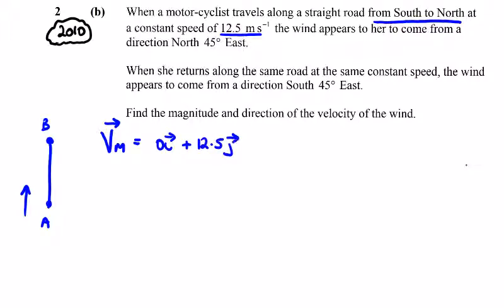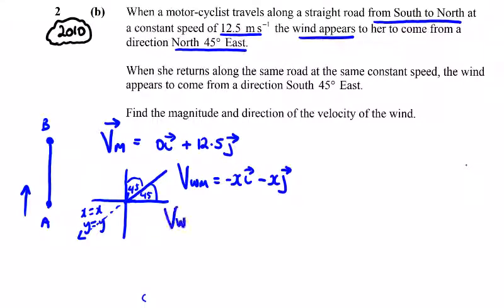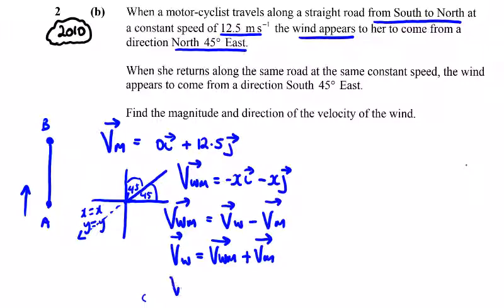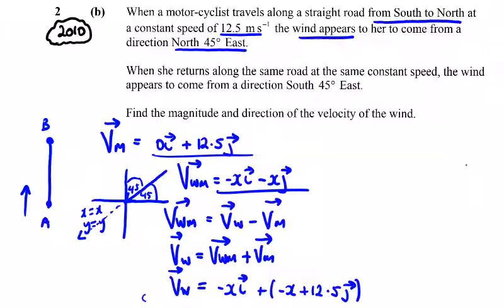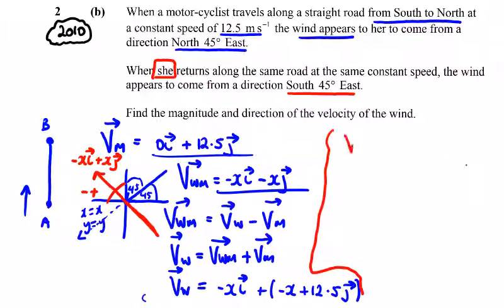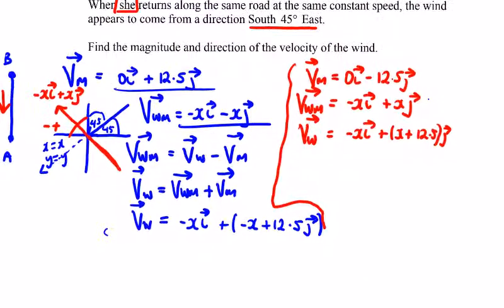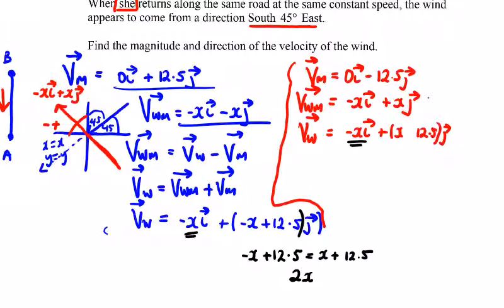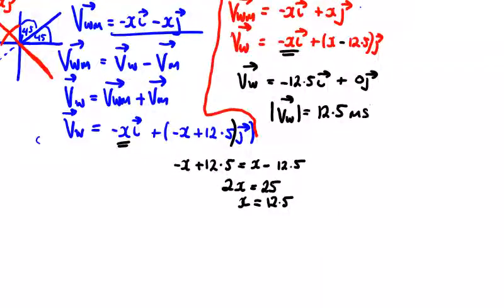2010 Relative Velocity Q2b